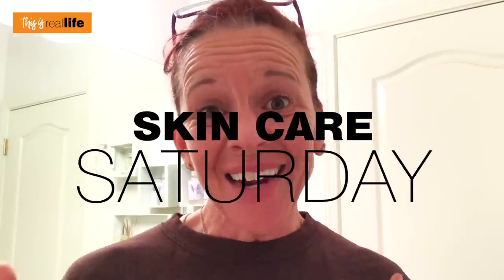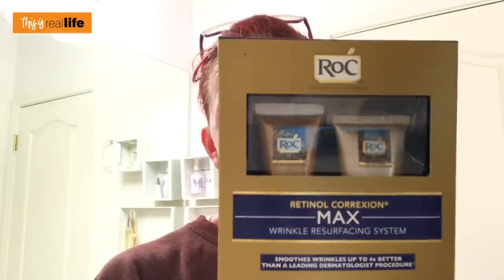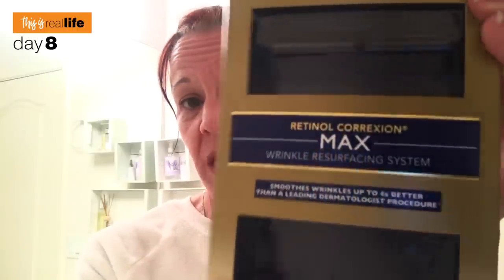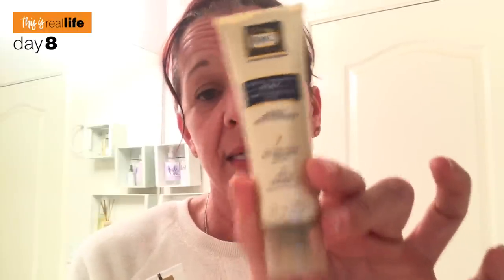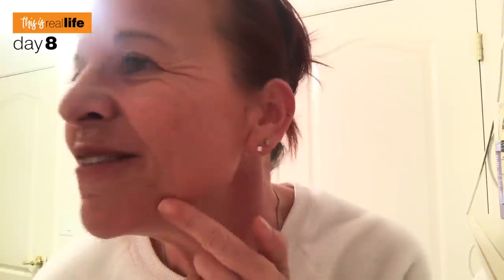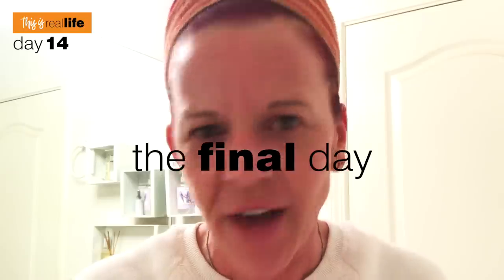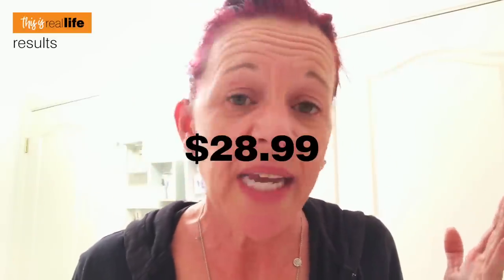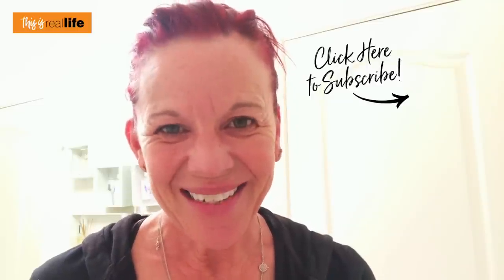RoC MAX Wrinkle Resurfacing System: I see results! - THIS IS REAL LIFE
OMG! I think that I finally found something that works! Roc Retinol Correxion Max Wrinkle Resurfacing System made me no promises...so I gave it a try for 2 weeks. You will not believe these before and after photo comparisons. For only $28.99...I think this Skin Care product might be a winner No thanks to Jennifer Garner)! Watch and see for yourself.